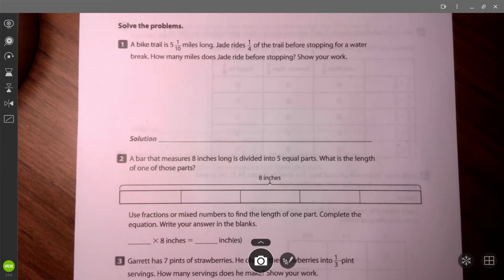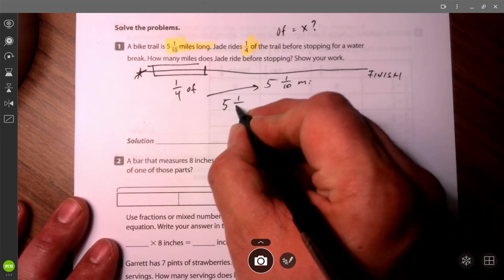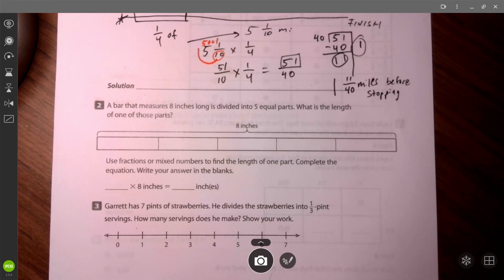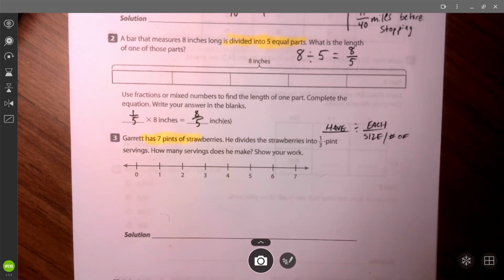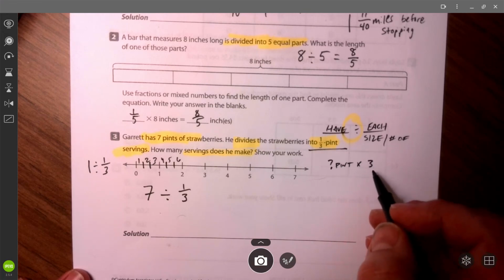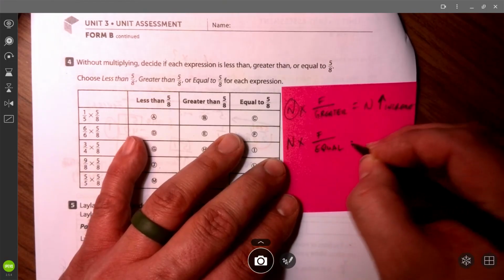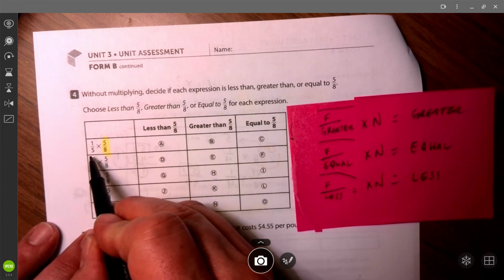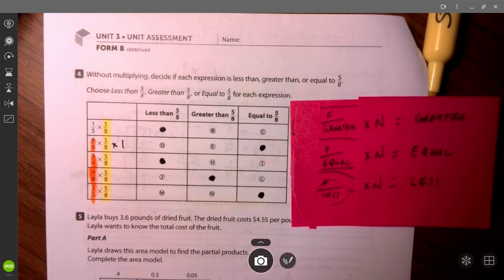Unit 3 Review Part 1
iReady unit 3 Multiplying and Dividing both decimals and fractions.